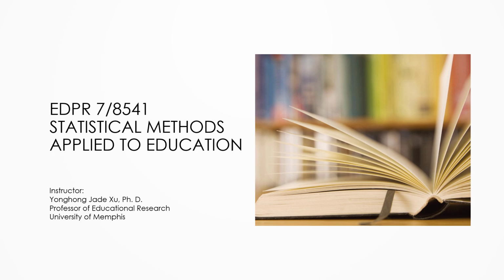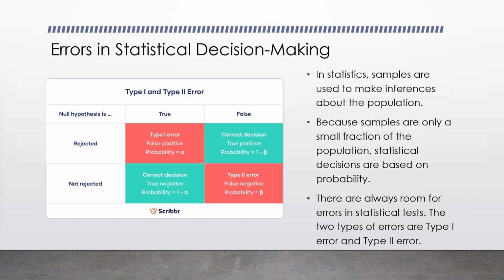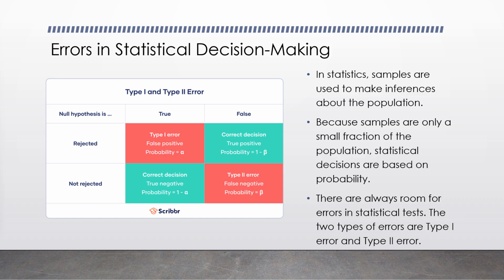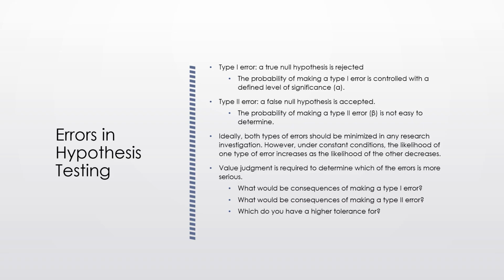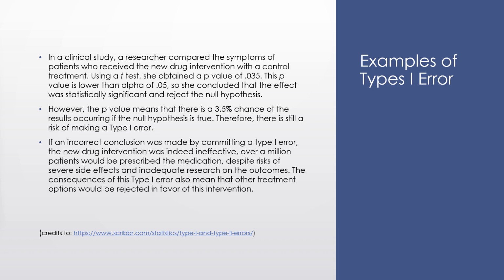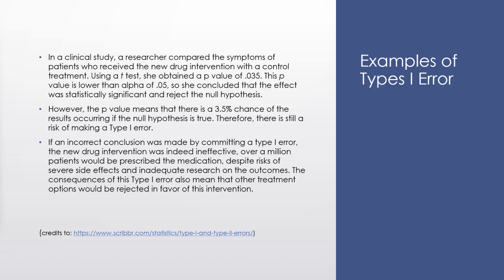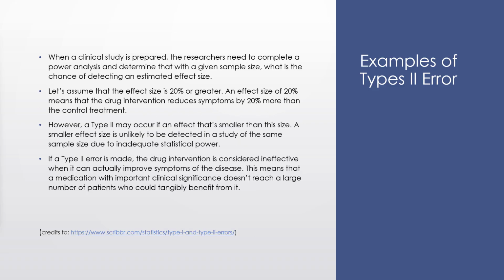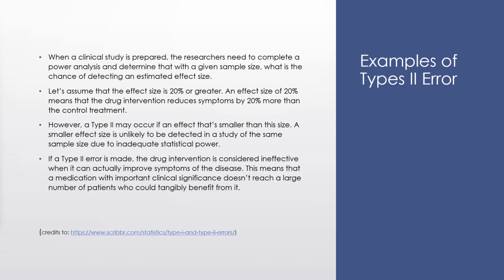Statistical errors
A discussion about Type I and II errors